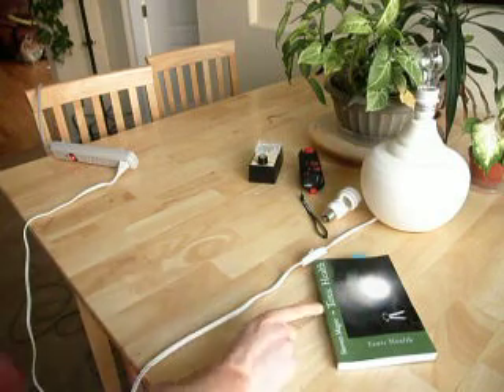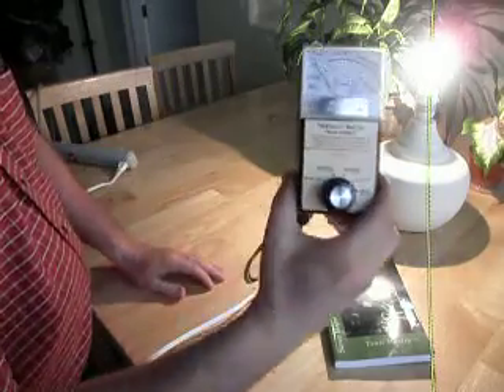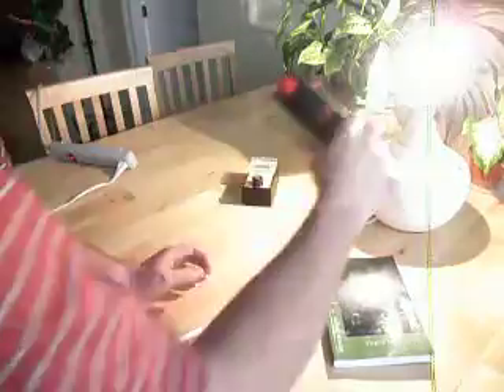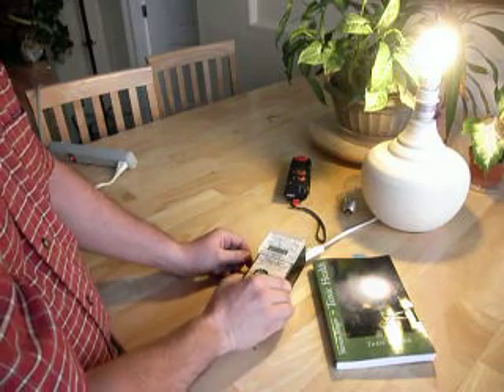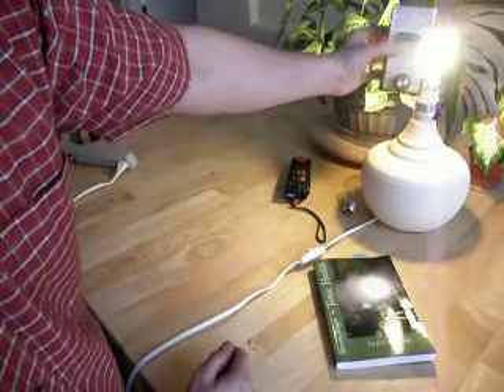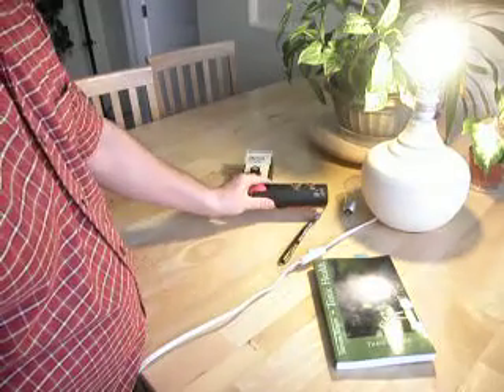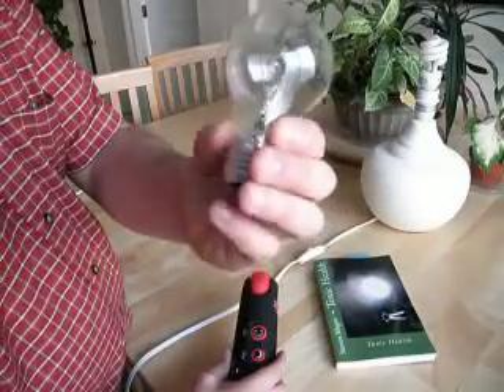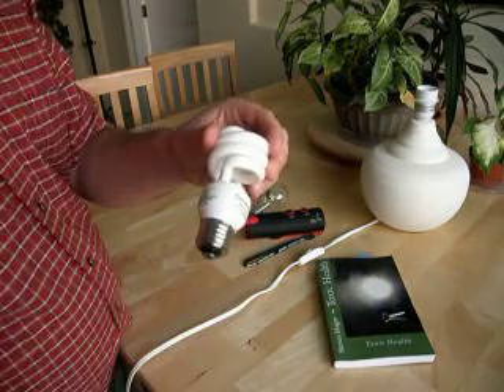Testing Compact Florescent Light Bulbs with a TriField Meter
Many people are reporting illness around compact florescent light bulbs.  We test one to see what type of electromagnetic interference (EMI) fields are around them.  People appear to be developing radio wave sickness (RWS) and electromagnetic hypersensitivity (EHS).